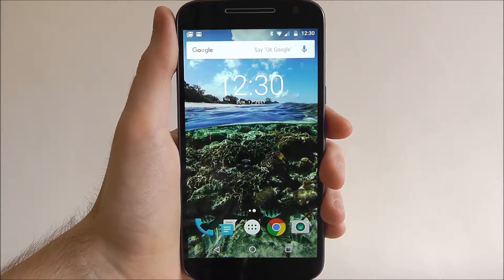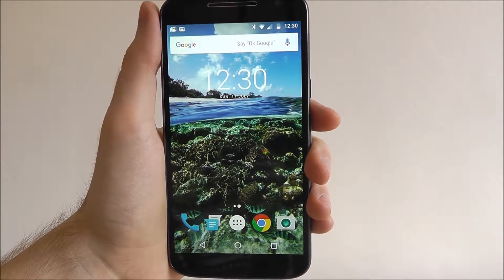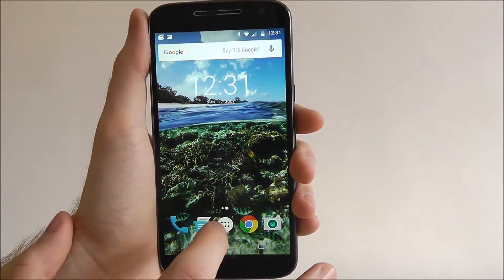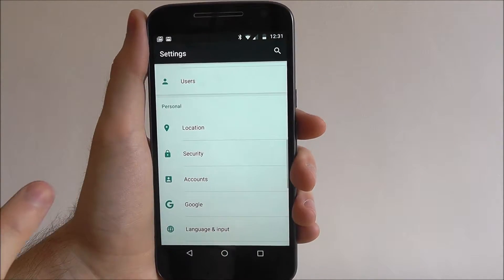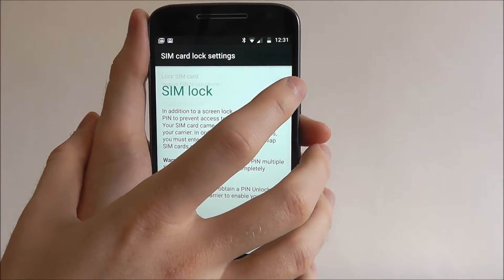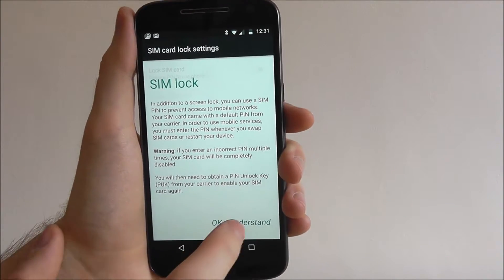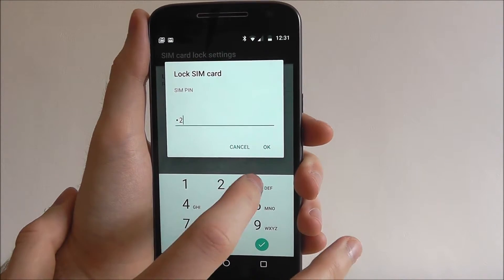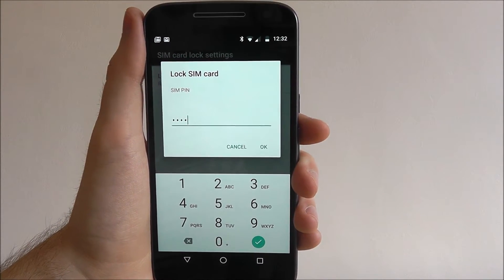How To Lock Your SIM Card - Moto G4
This video demonstrates how to lock your SIM card on the Moto G4.